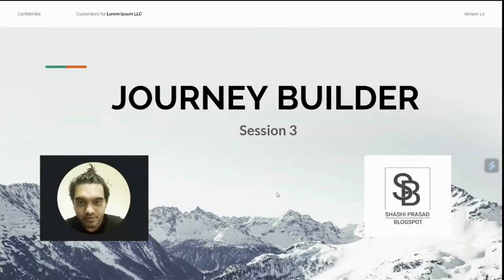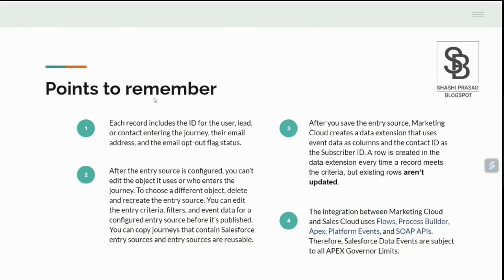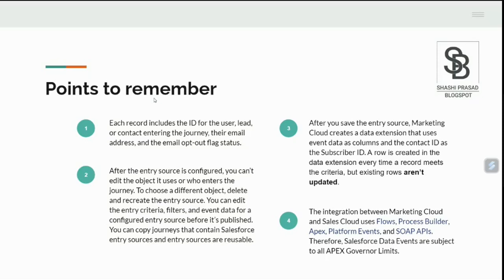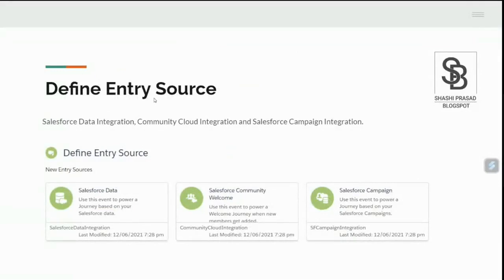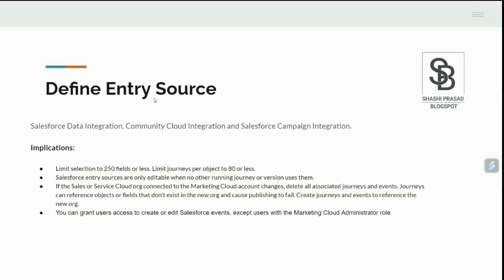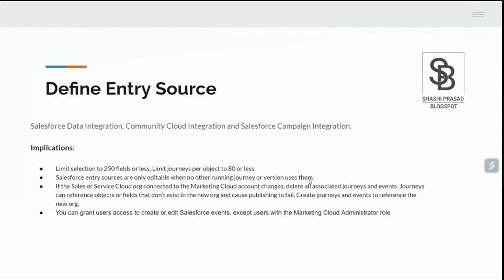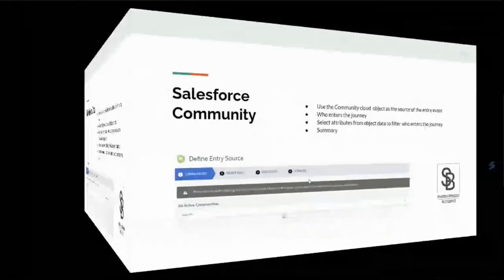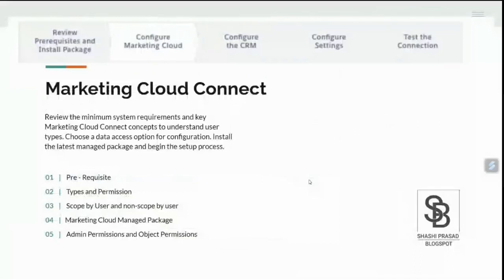Journey Builder Enablement : Salesforce Data Event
Salesforce Data Event
A Salesforce Data Event is an action in Sales Cloud or Service Cloud, such as creating or updating an object record, that injects a contact into a journey. When the primary object meets rule criteria and reference object filtering criteria, Flow Builder initiates a Journey Builder event.

Implications:
Limit selection to 250 fields or less. Limit journeys per object to 80 or less.
Salesforce entry sources are only editable when no other running journey or version uses them.
If the Sales or Service Cloud org connected to the Marketing Cloud account changes, delete all associated journeys and events. Journeys can reference objects or fields that don’t exist in the new org and cause publishing to fail. Create journeys and events to reference the new org.
You can grant users access to create or edit Salesforce events, except users with the Marketing Cloud Administrator role